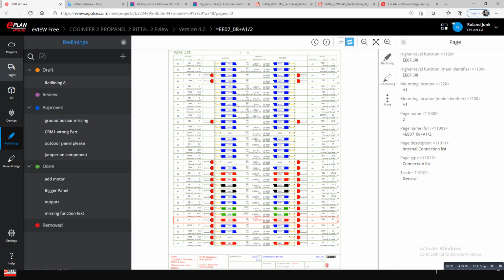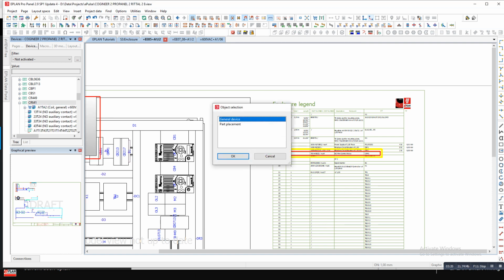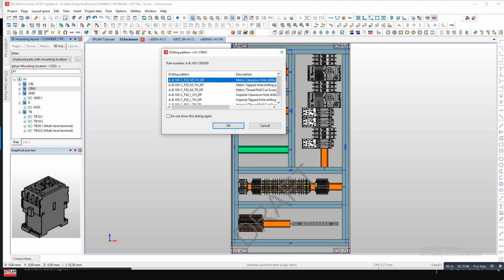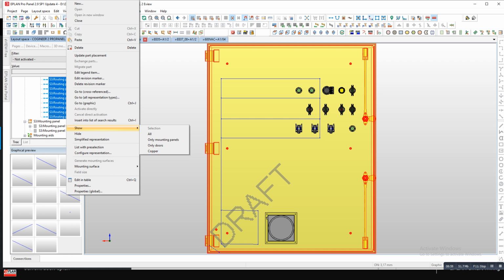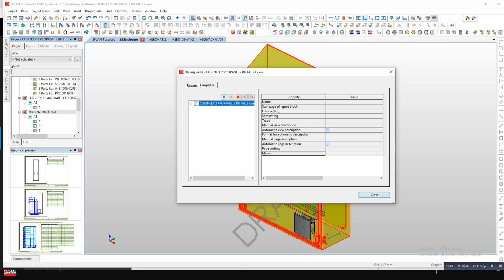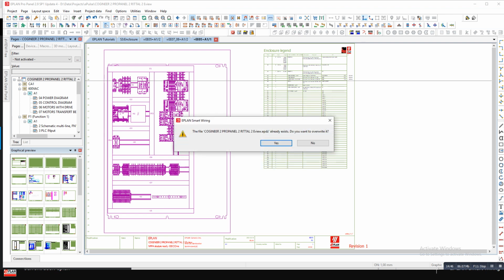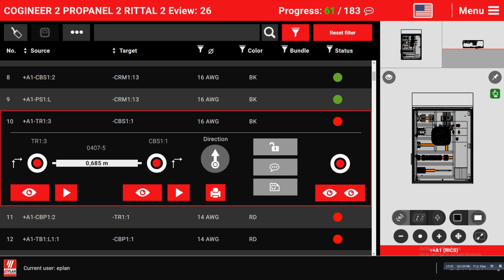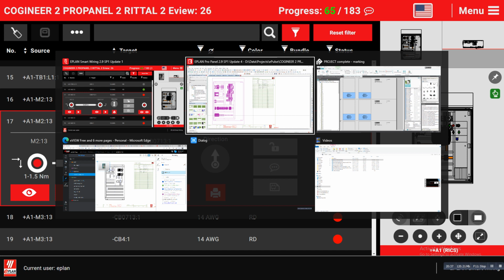EPLAN Elearning handle changes modifications revisions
I was ready to release for production and last minute changes are required...
Change a device / part on a contactor
Add a missing part in the panel (Ground Busbar)
Exchange a complete panel has a hygienic panel.